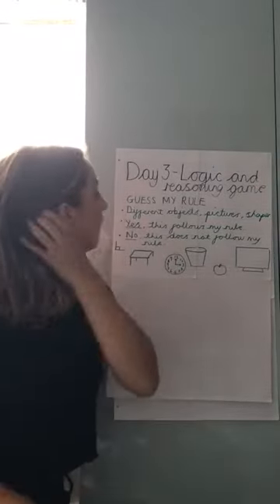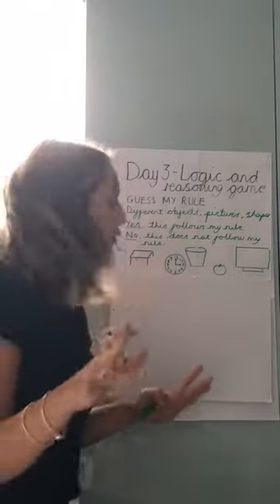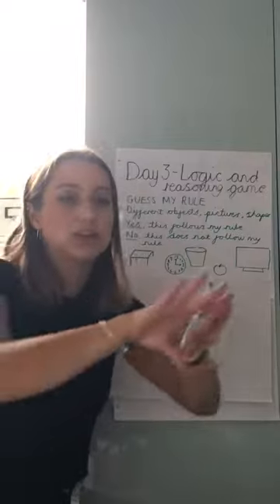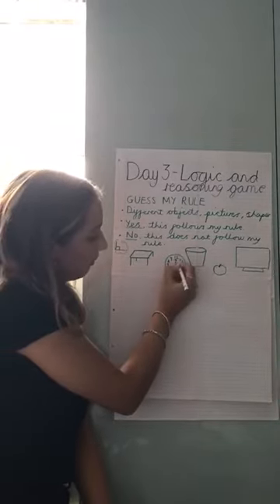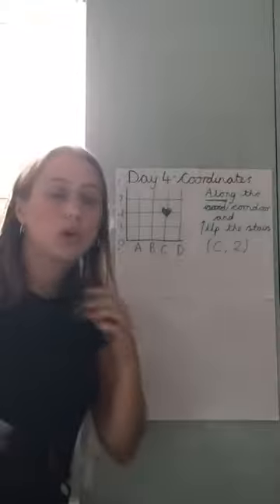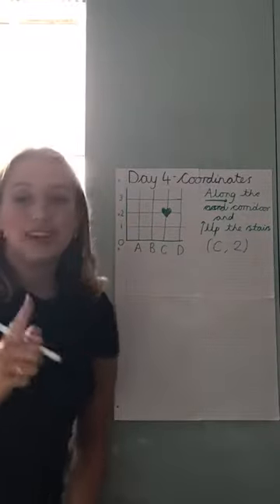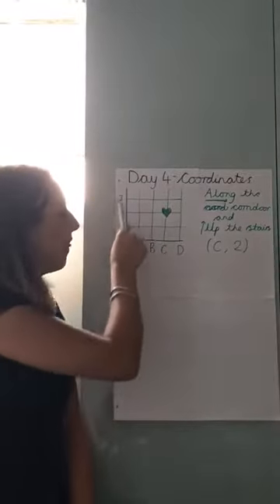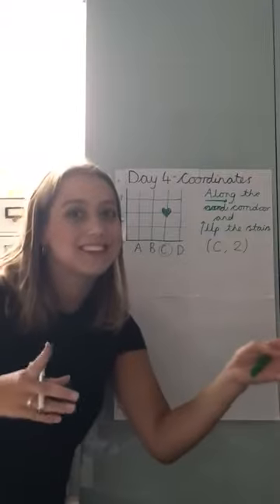Year 3&4 6th July days 3&4